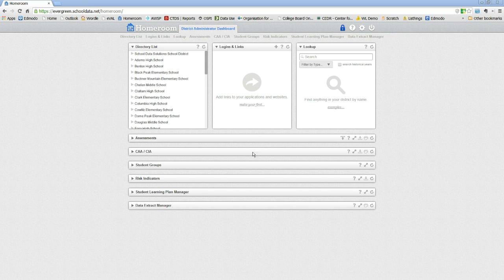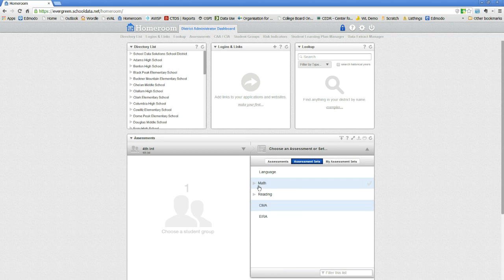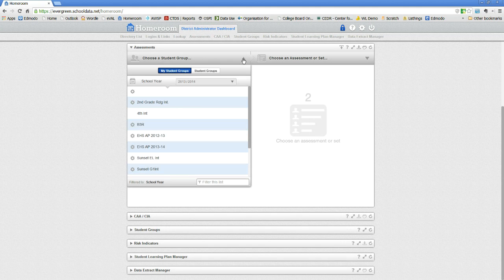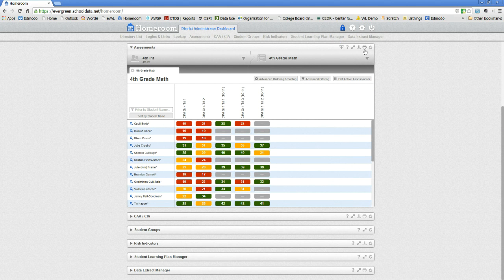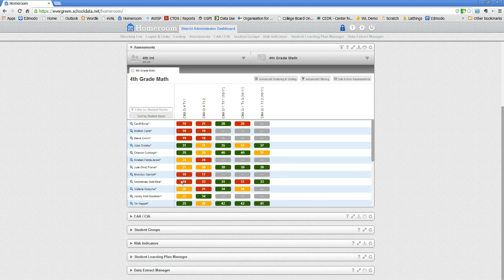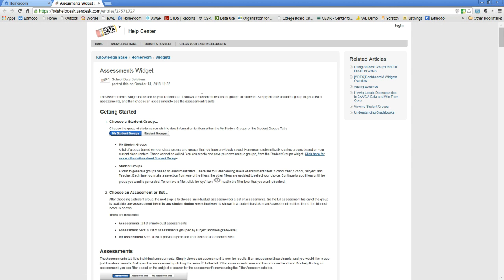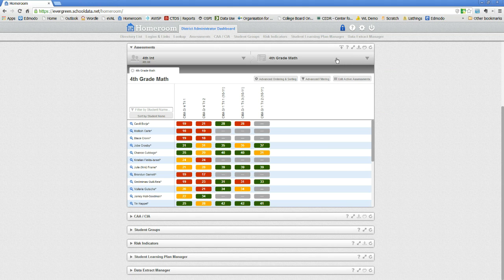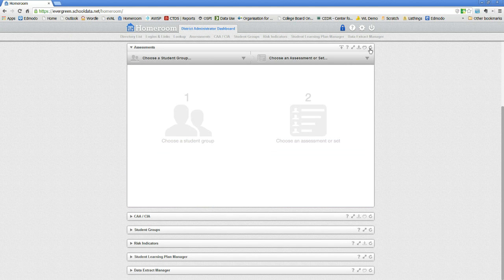Use a Tool